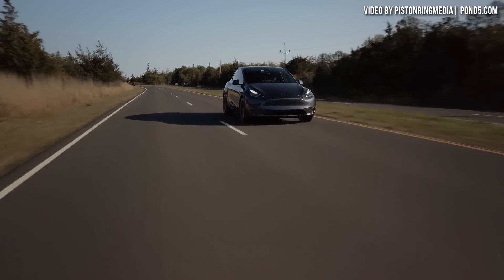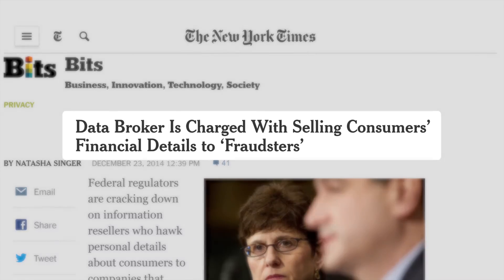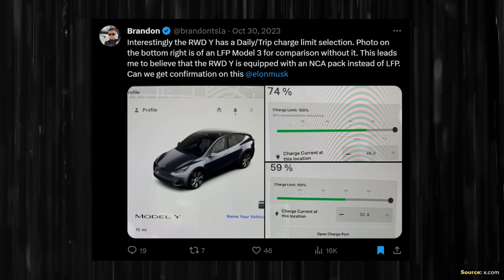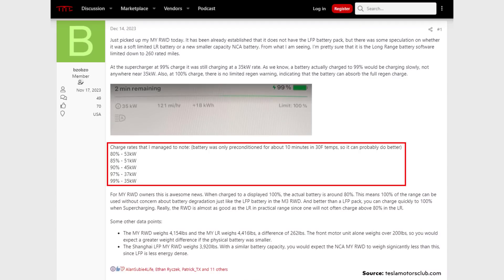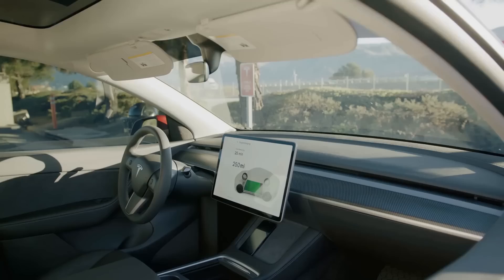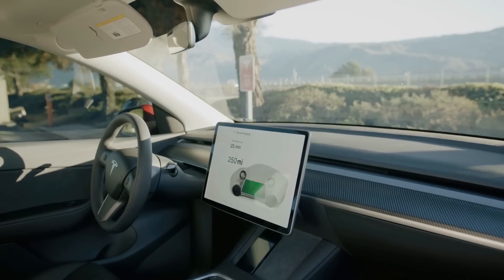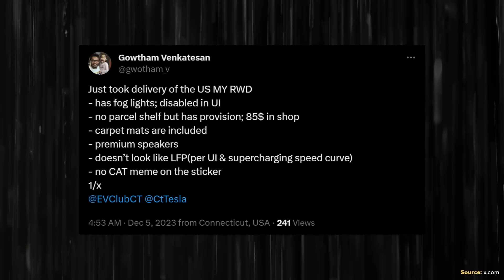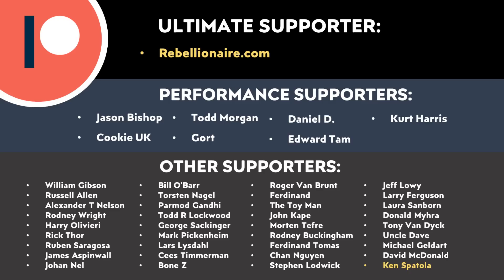2024 Tesla Model Y: RWD vs AWD Batteries | Don’t Make a Mistake!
Now that the RWD version of the Tesla Model Y is available in the USA, with the $7,500 tax credit applied for those who qualify, you can purchase a BRAND NEW Model Y for under $38K!  But what type of battery type is in this RWD version and is it a good deal, or is it worth the extra cost to go with the Long Range or Performance version?

Support Cleanerwatt:

1.

Image & Video Clip Sources:

1. Thumbnail images and other Tesla images & video clips Courtesy of Tesla, Inc. (where noted in video).